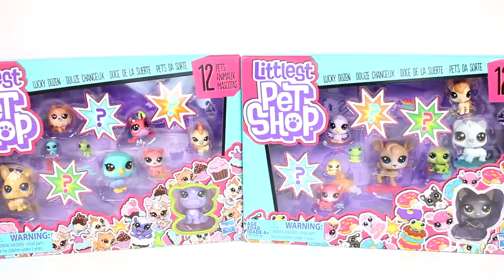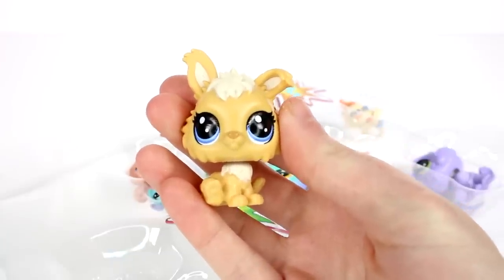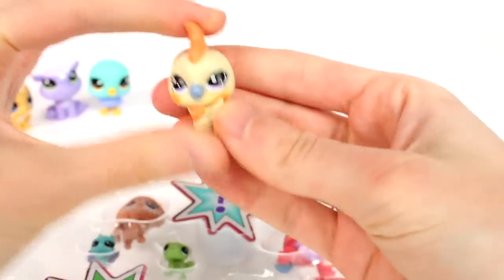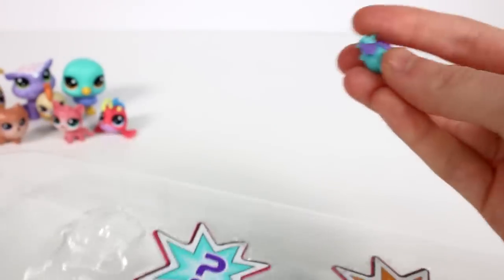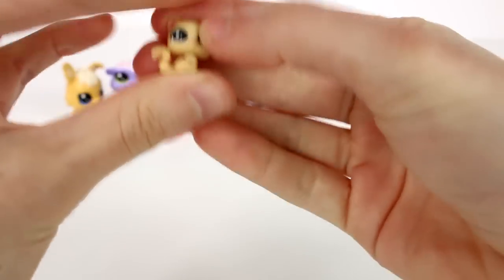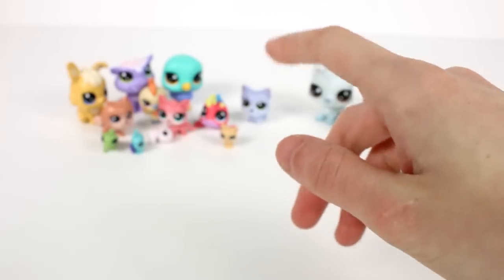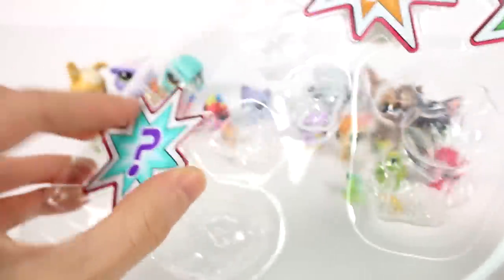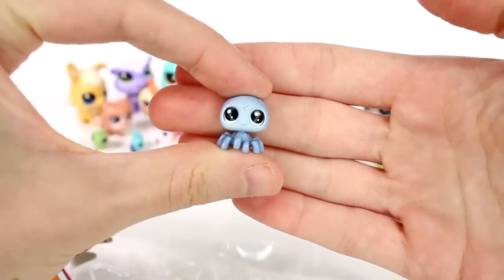Littlest Pet Shop Lucky Dozen Packs LPS Unboxing Toy Review